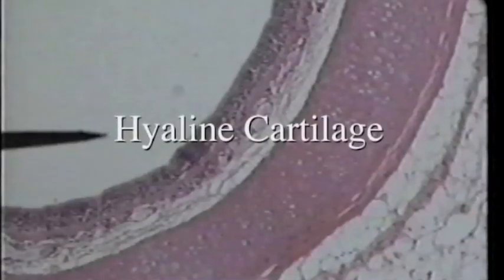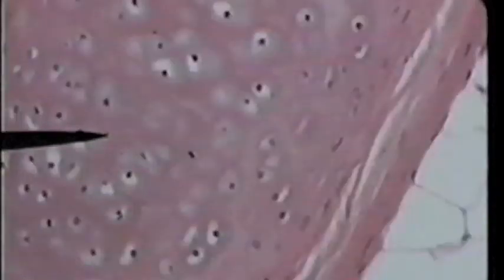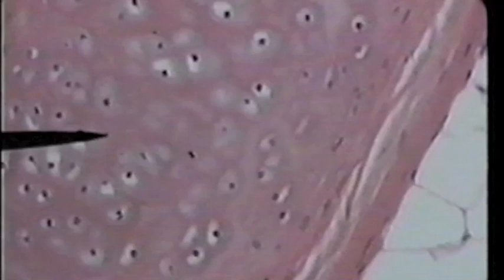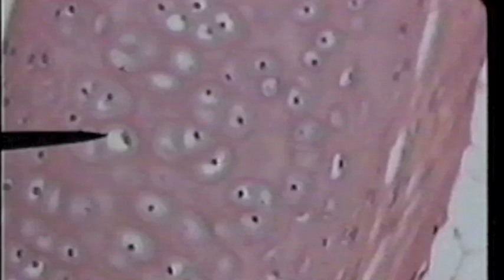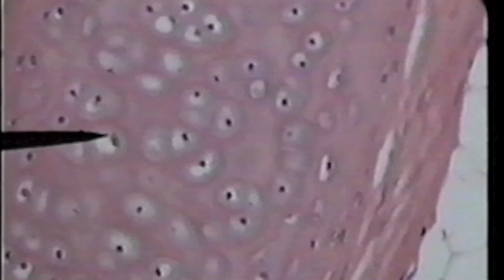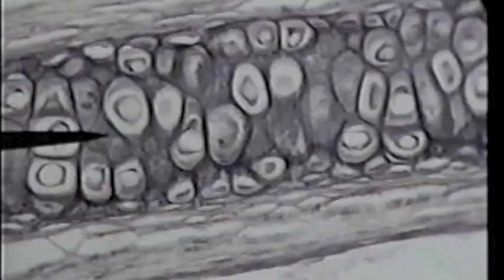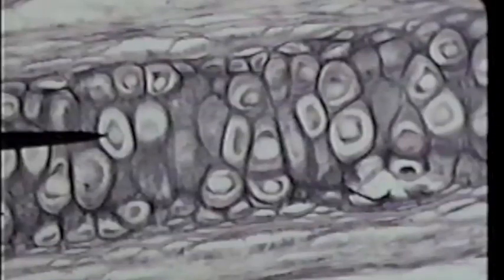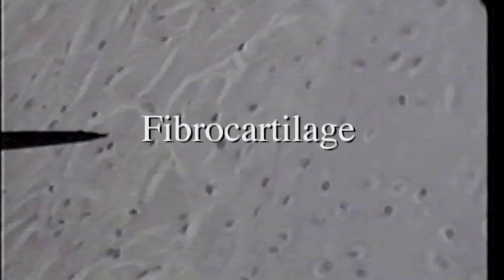Cartilage.mov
Histology of cartilage including chondroblasts, chondrocytes, matrix, perichondrium, hyaline cartilage, fibrocartilage and elastic cartilage.